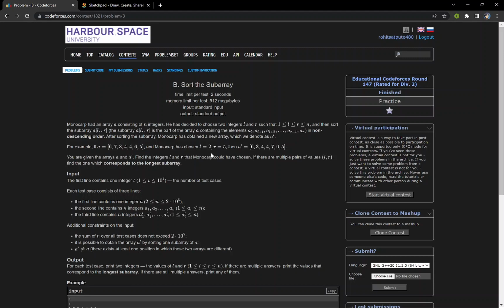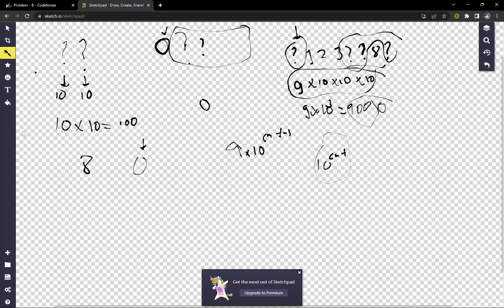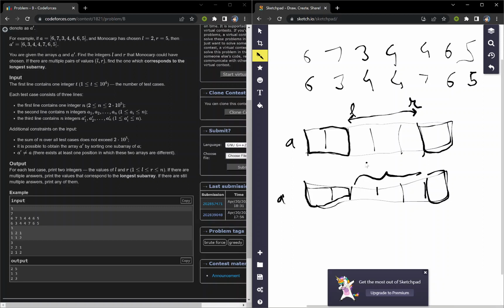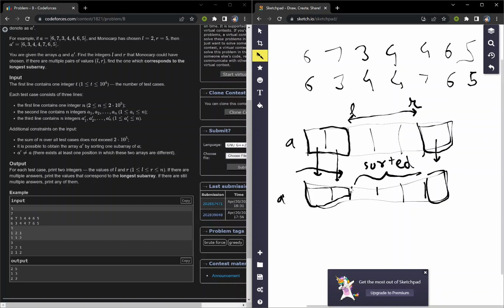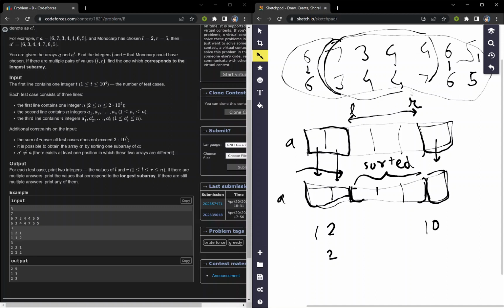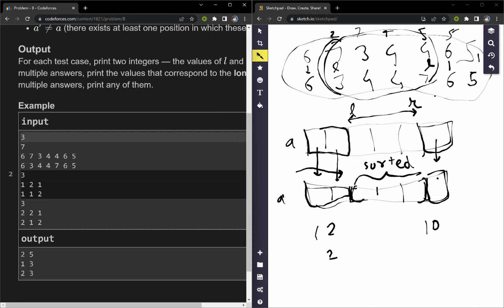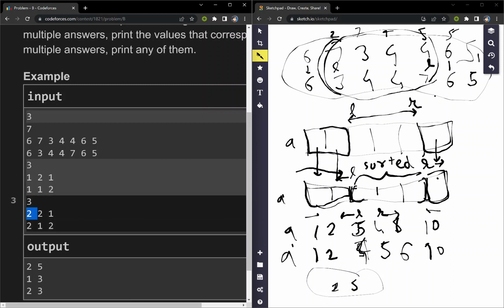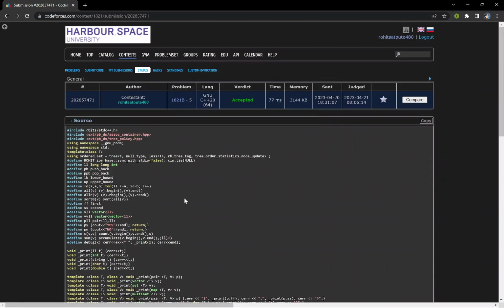B. Sort the Subarray | Educational Codeforces Round 147 (Rated for Div. 2)